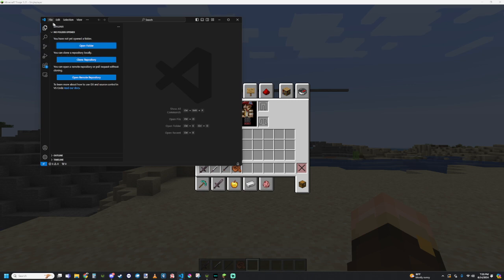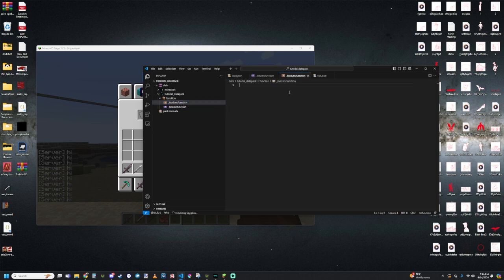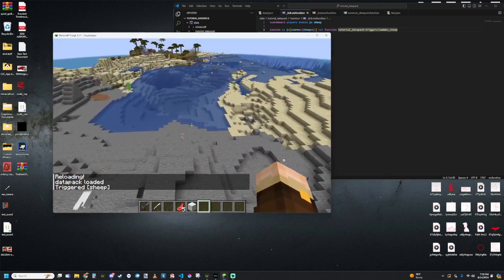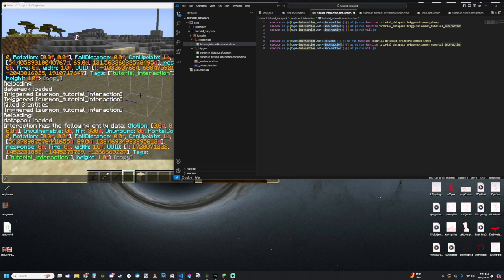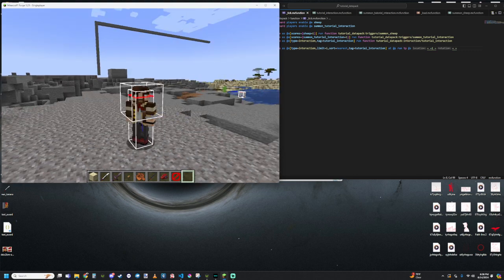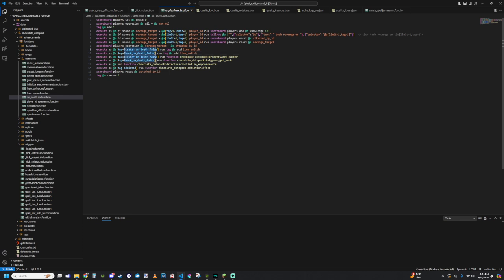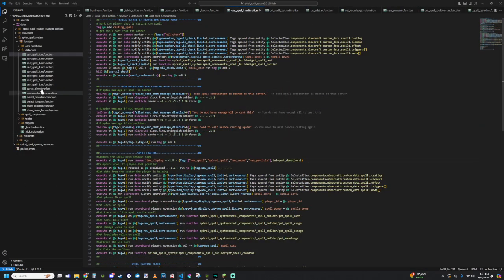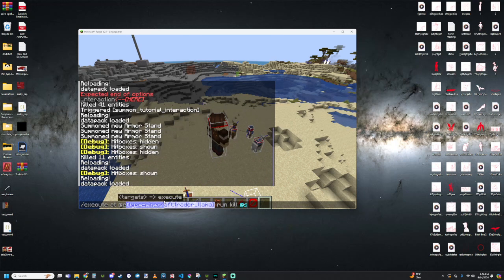Datapack Ted Talk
Here is a Ted talk about datapacks that I had with the Hatt Network Server!